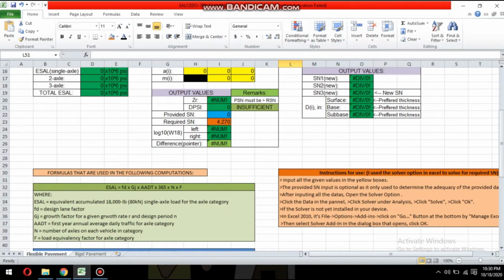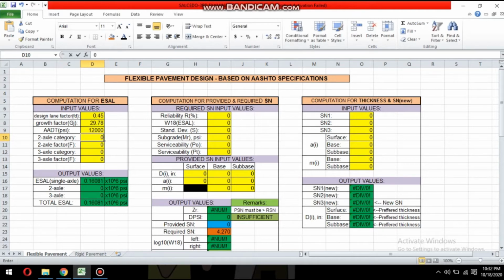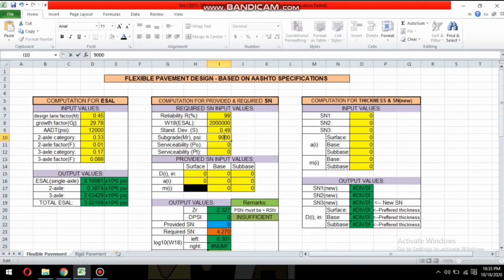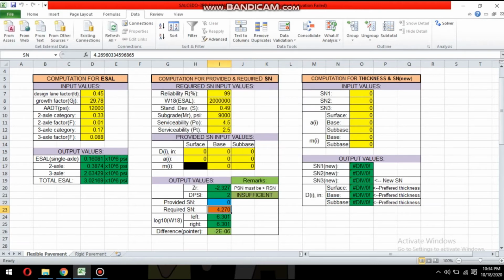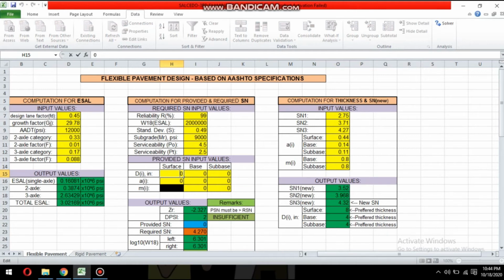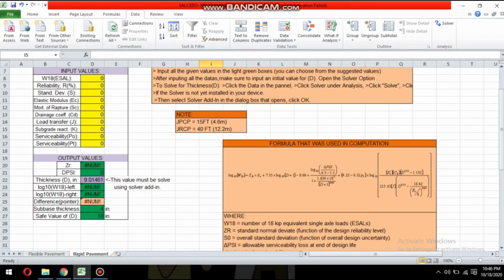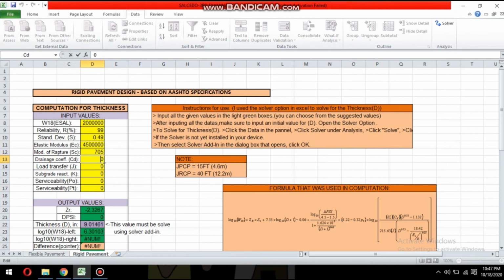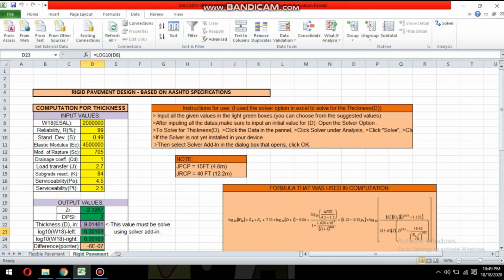EXCEL PROGRAM FOR FLEXIBLE AND RIGID PAVEMENT DESIGN